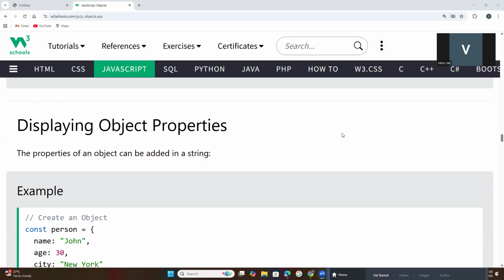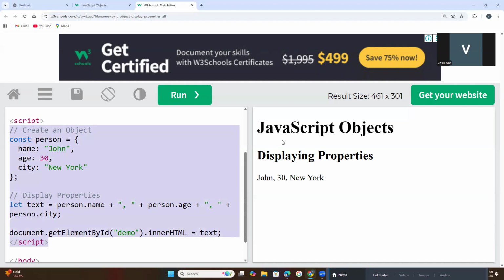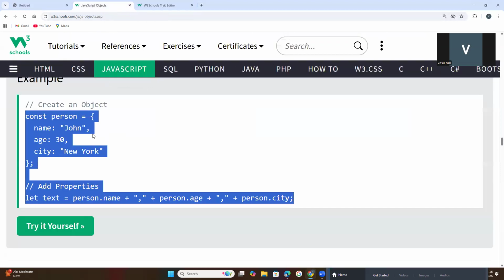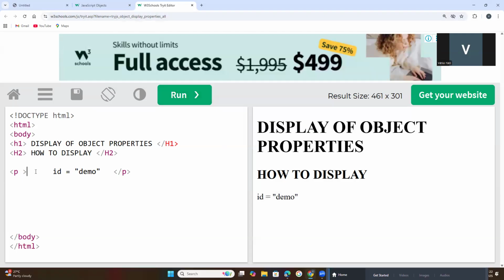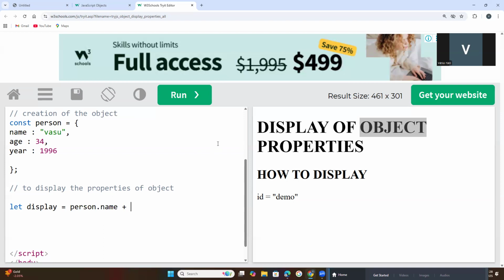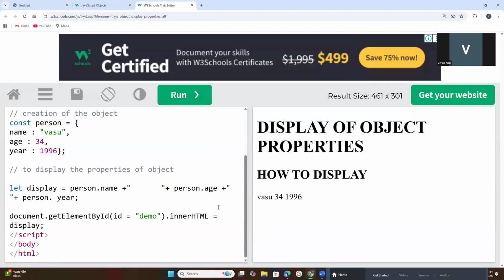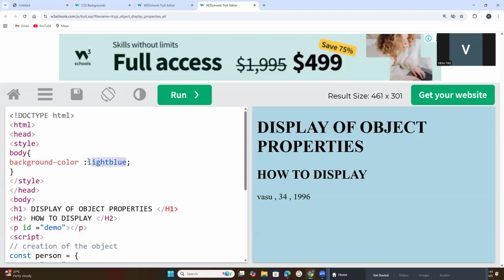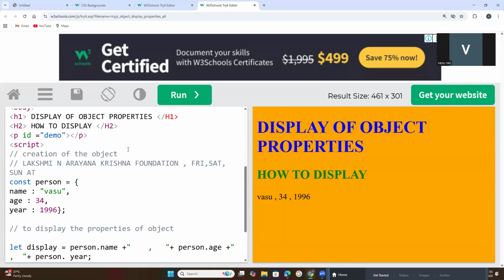JAVASCRIPT: HOW TO DISPLAY OBJECT PROPERTIES